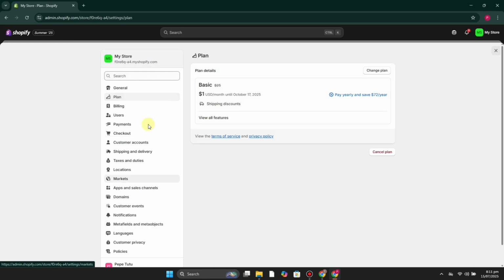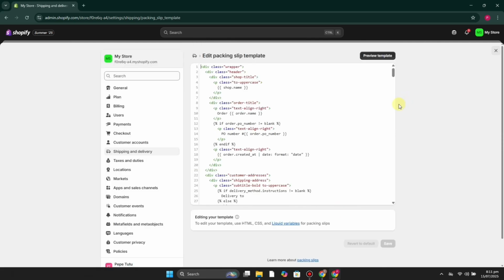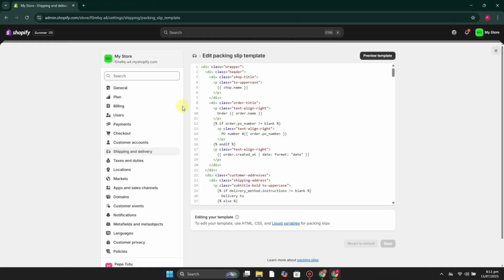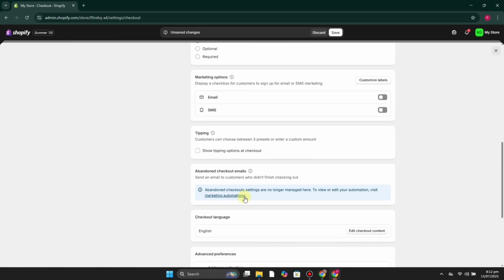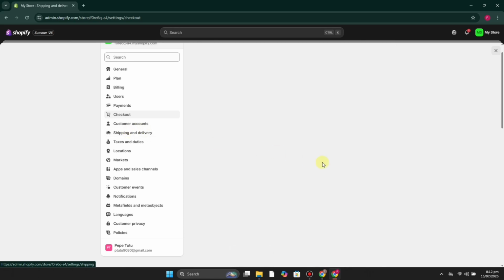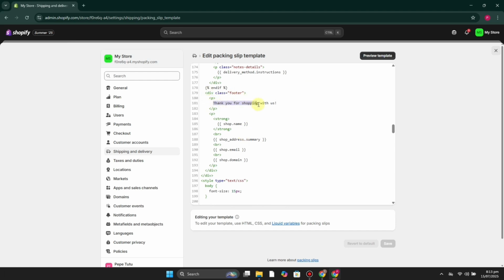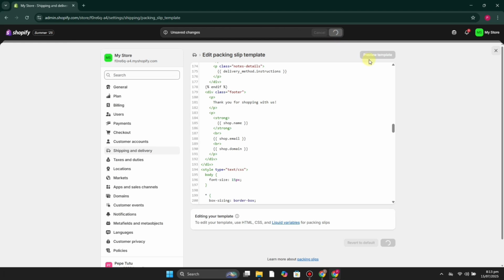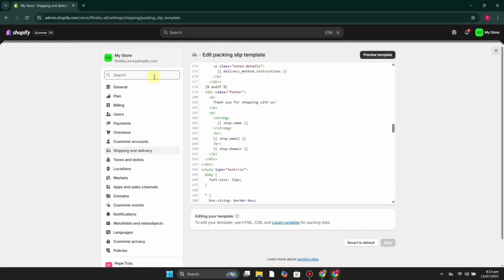How To Remove Billing Address From Shopify Checkout (Fast & Easy!)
How To Remove Billing Address From Shopify Checkout